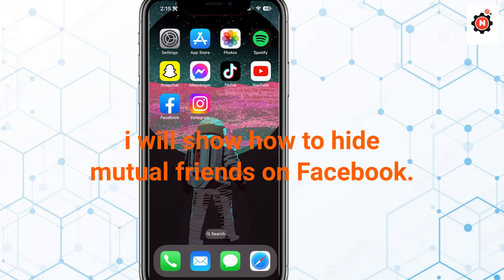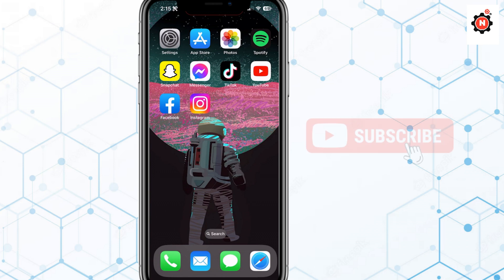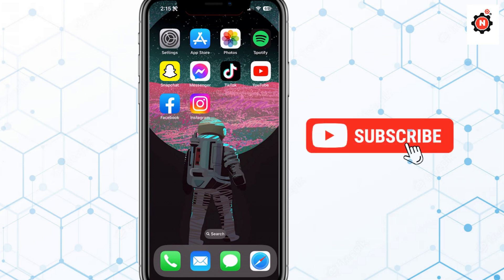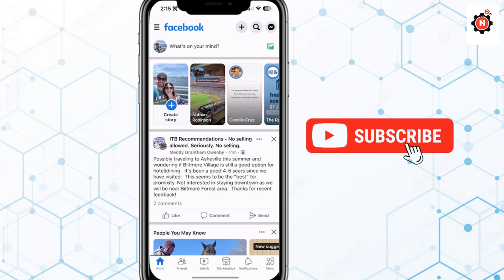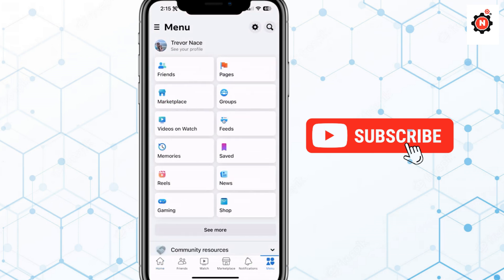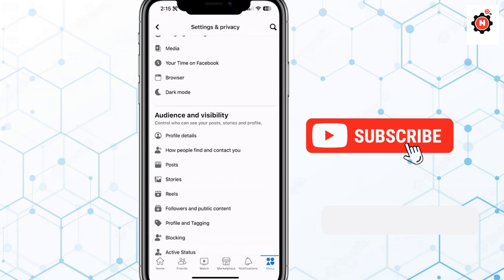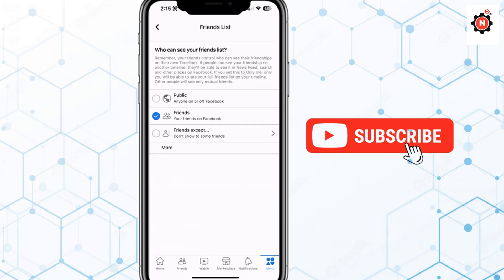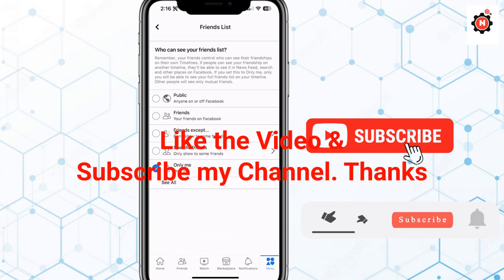How To Hide Mutual Friends On Facebook | hide friends list on facebook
I am going to show you the trick to hide mutual friends on facebook which is easiest trick currently. if you want to hide it please watch the video full if you want to know.

TOP QUIRIES:
facebook mutual friends settings
how can i see hidden mutual friends on facebook
why does it say it say a person has 3 mutual friends when i only see 2?
how to change mutual friends on facebook
mutual friends on facebook not showing
how to hide friends on facebook
how to hide mutual friends on instagram
how to hide mutual friends on snapchat
how to hide mutual friends on facebook in mobile
how to hide mutual friends on facebook android
how to hide mutual friends on facebook lite
how to hide mutual friends on facebook pc